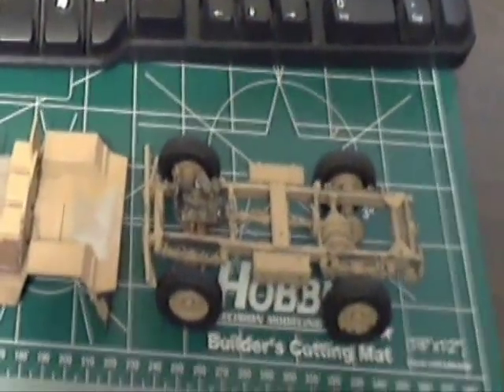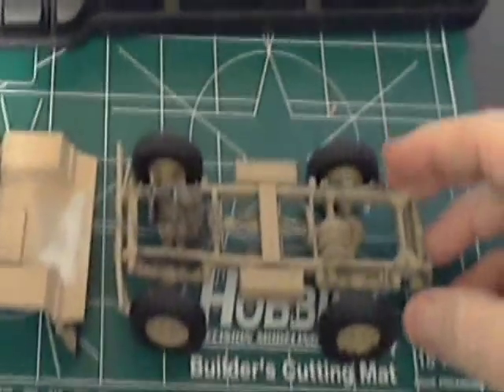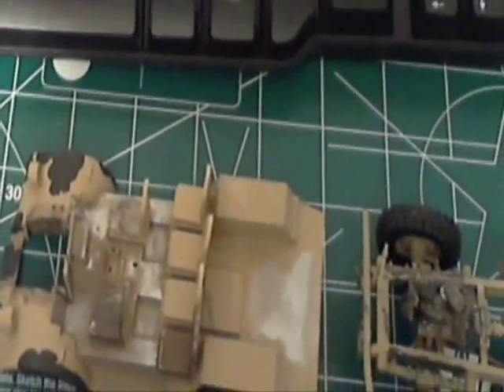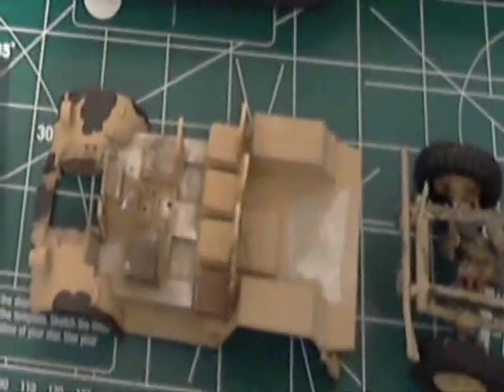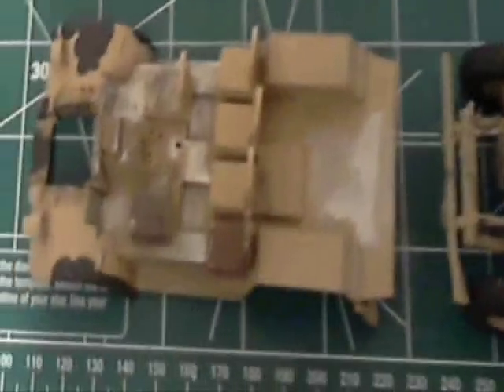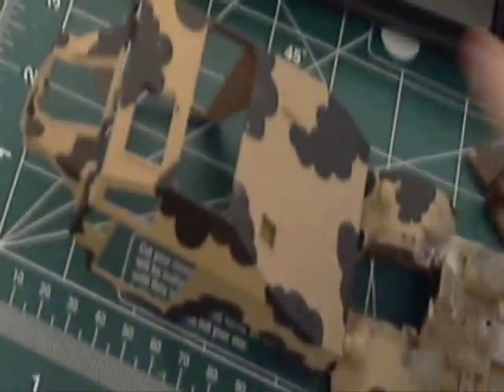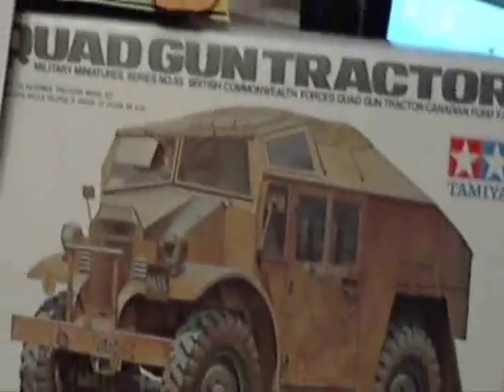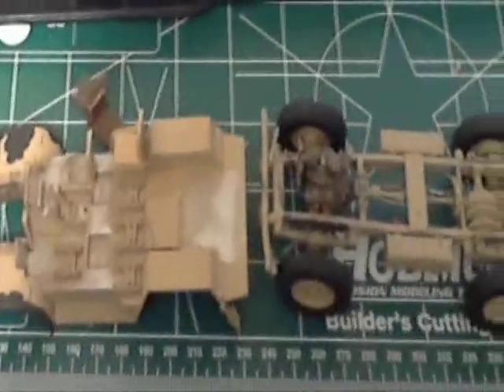Tamiya 1/35 British Quad Gun Tractor Build Update #2